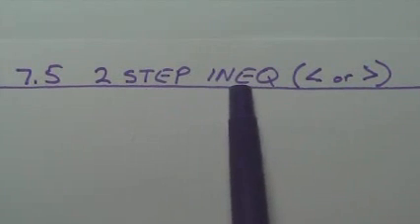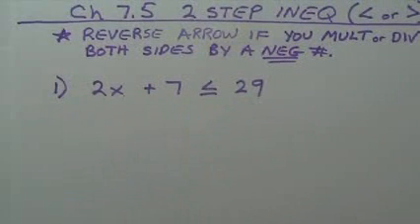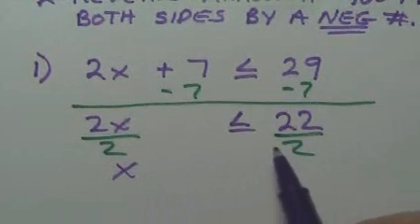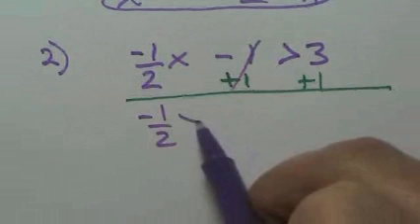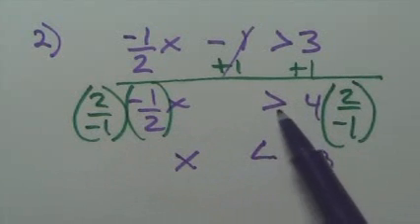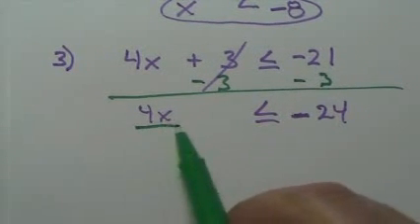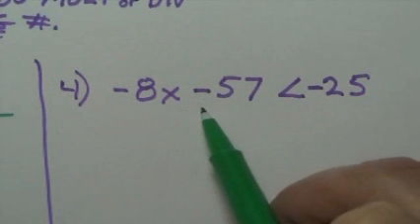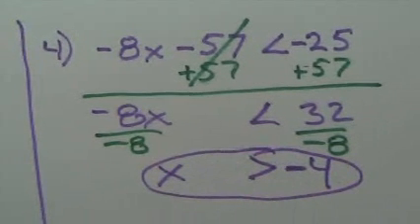Two Step Inequalities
How to solve two step inequalities.